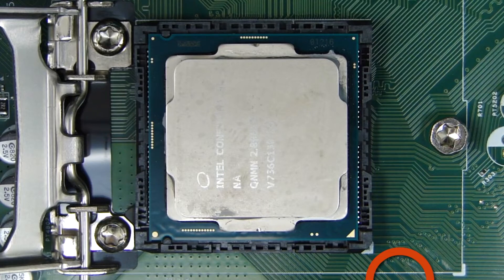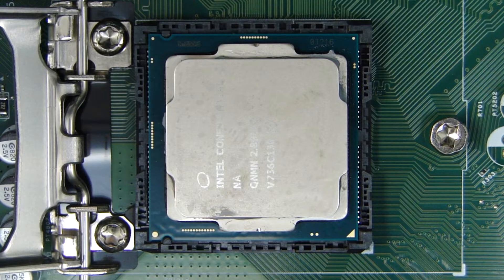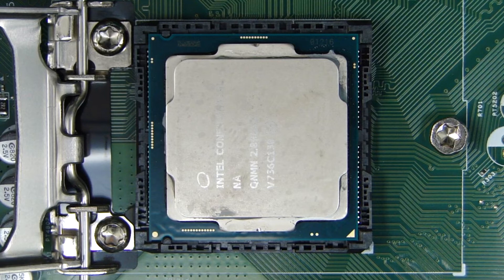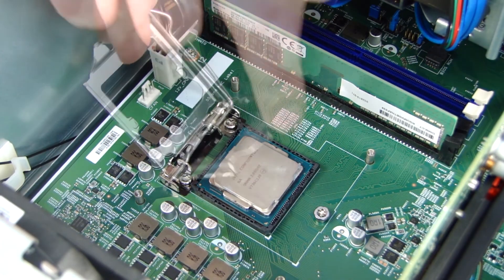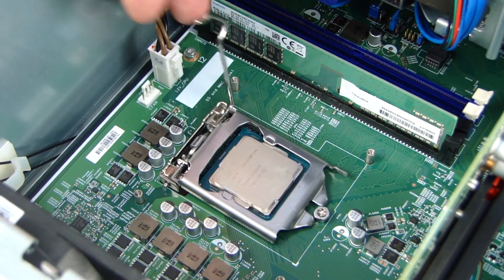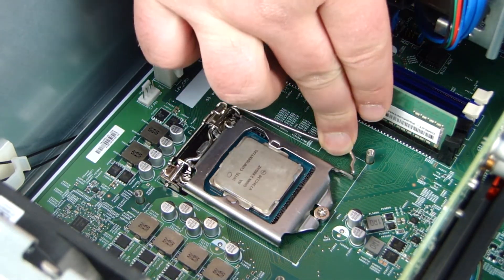Replace the CPU | HP Pavilion Gaming 790-xxx PC Series and ENVY Desktop 795-000 CTO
Learn how to remove and replace the CPU on the HP Pavilion Gaming 790-xxx PC series and ENVY Desktop 795-000 CTO.